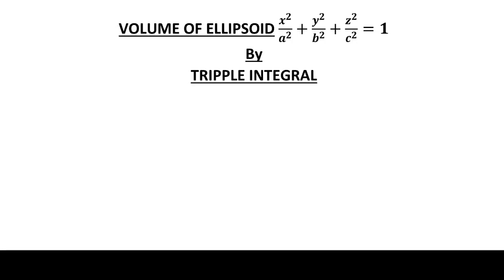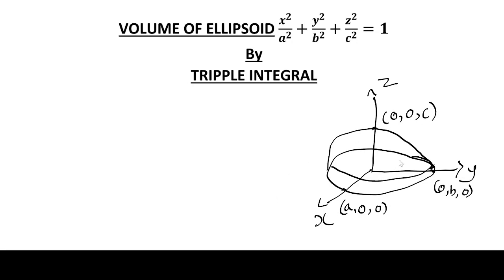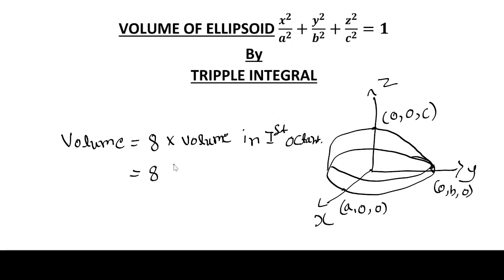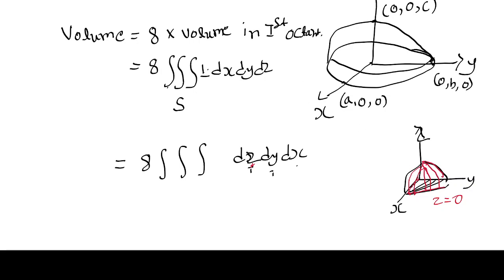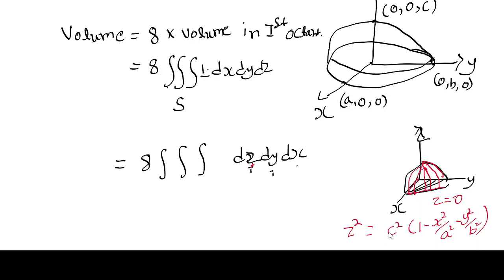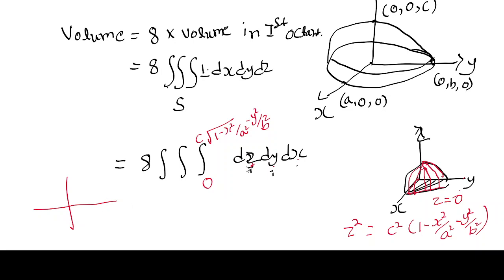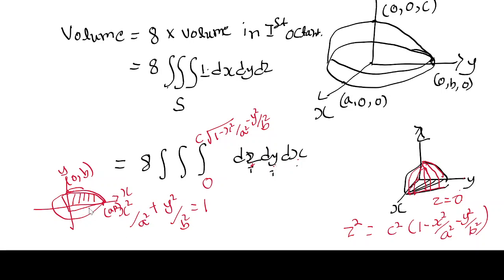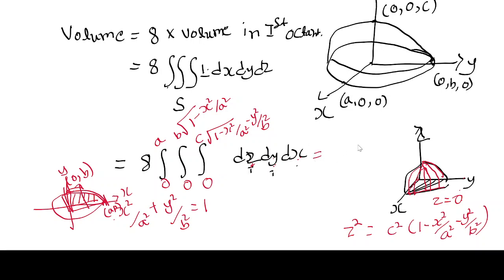Volume of Ellipsoid using Triple Integral